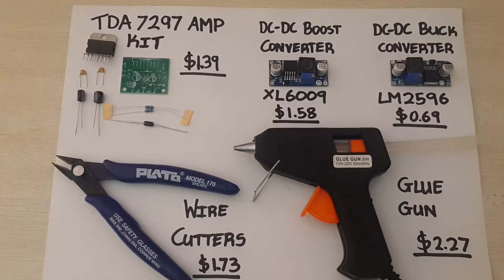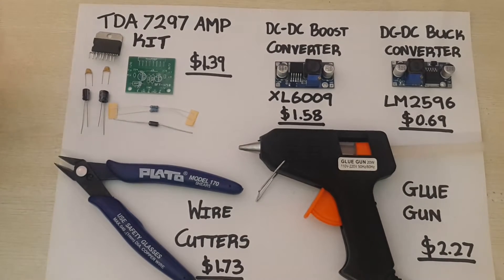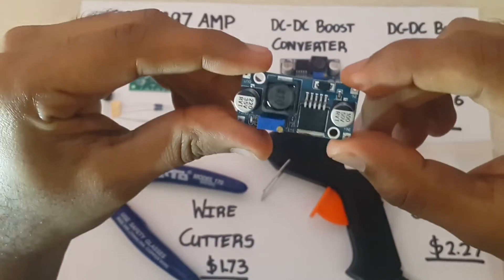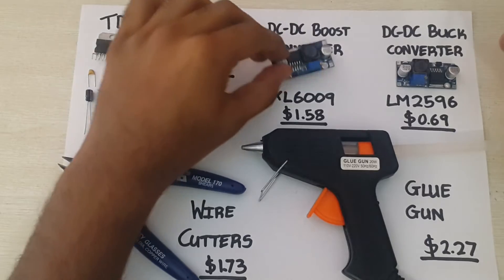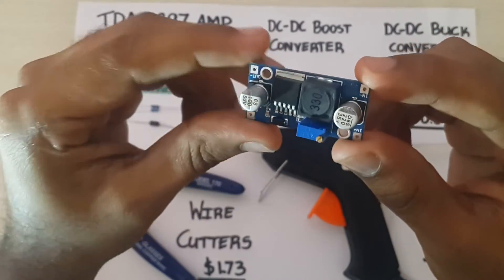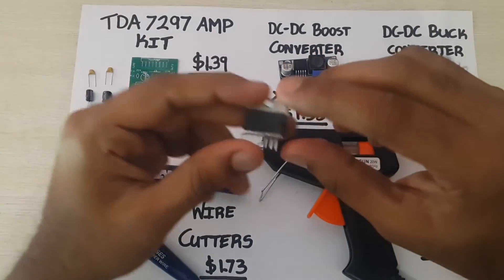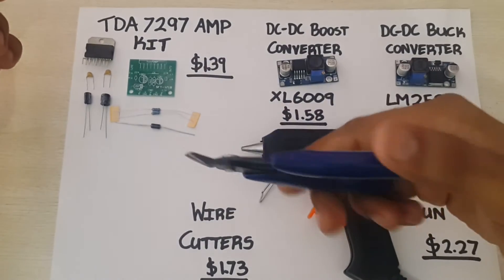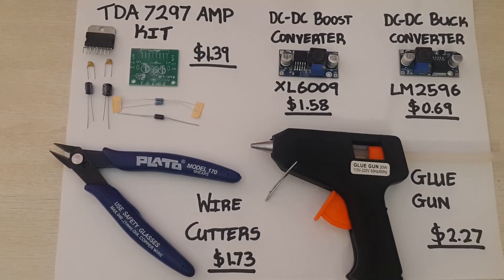China Mail #1 - LM2596, XL6009, TDA7297, Cutters, Glue Gun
Hi guys,

All the items in this video were purchased from Aliexpress.
Here are the items and the sellers I've used:

LM2596 DC-DC Buck Converter:

XL6009 4A DC-DC Adjustable Step Up Boost Converter:

TDA7297 amplifier board:

Practical Electrical Wire Cable Cutters Cutting Side Snips:

Glue Gun: